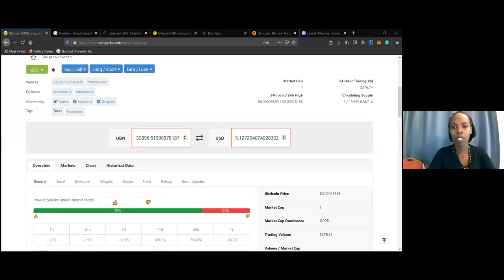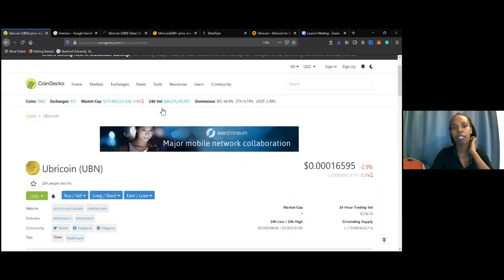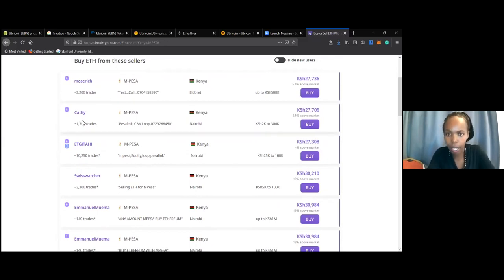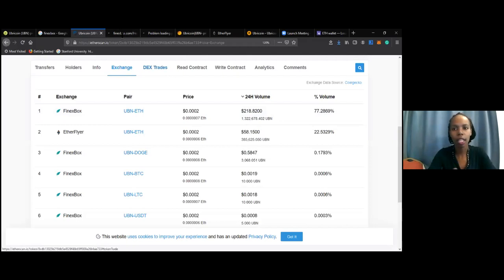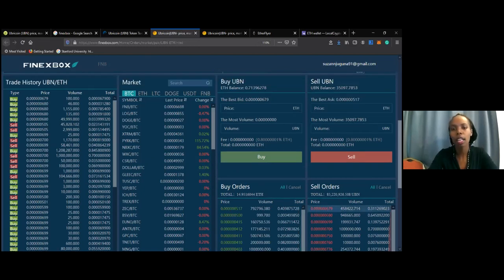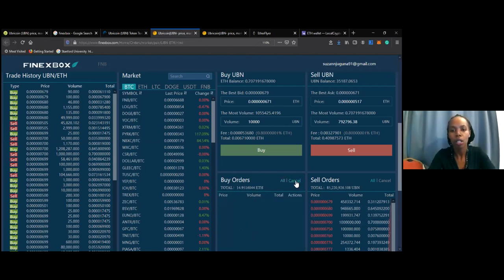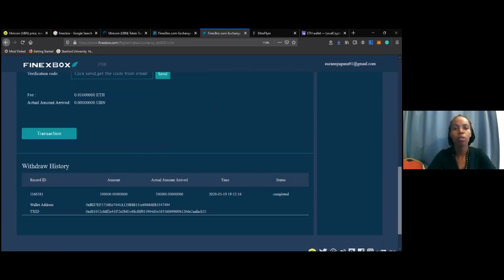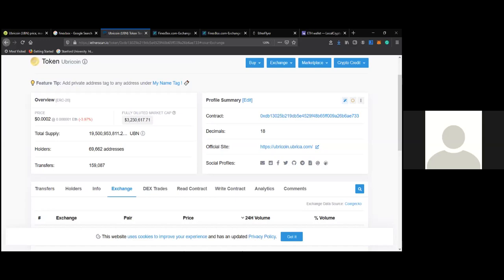UBN BASIC TRADING ON FINEXBOX EXCHANGE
Ubricoin is listed in Finexbox exchange. Currently, this is the most active market for Ubricoin. In this exchange, you can do two types of trading: basic trading and arbitrage trading. In this video, we take you through how to do basic trading.

This is a good video for beginners since we also illustrate how to buy Eth from local cryptos using fiat currency, then we go through how to get to the exchange, depositing, buying, and withdrawing from the exchange UBNs to your personal wallet. Do not be left out when people are buying Ubricoins. Get involved early to leap the full benefit.